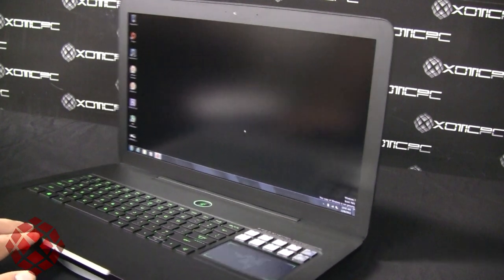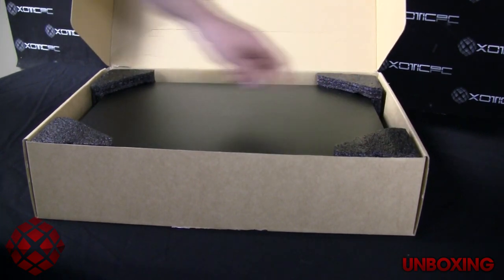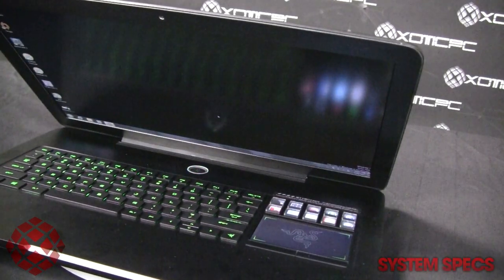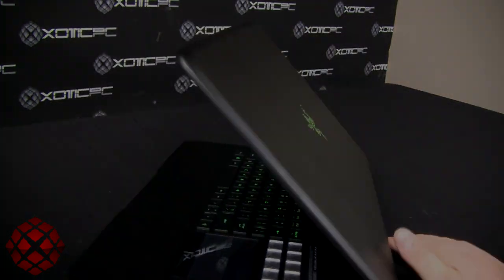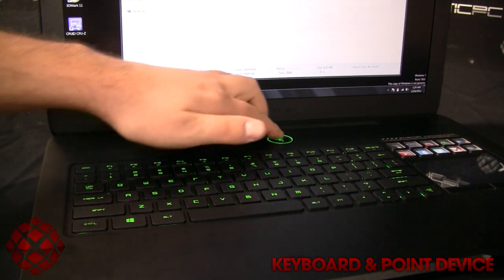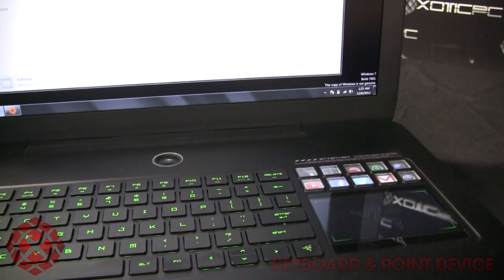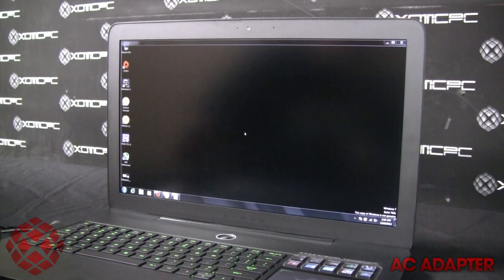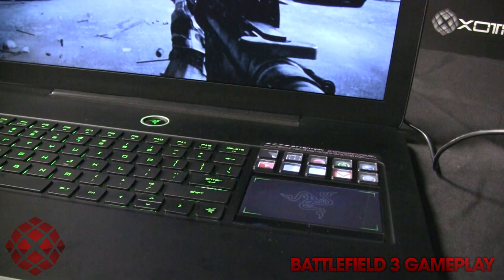NEW RAZER BLADE Laptop - Unboxing & Review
XOTIC PC is excited to bring you an in depth review and unboxing video of the NEW RAZER BLADE Laptop from Razer!

Specs:
-17.3" FHD (1920x1080) Matte Screen
-3rd Generation Intel Ivy Bridge i7-3632QM
-NVIDIA GeForce GTX 660M w/ Optimus
-8GB 1600MHz DDR3 RAM
-500GB 7200RPM HDD + 64GB Caching SATA III SSD
-Intel® Centrino Advanced-N 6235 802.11a/b/g/n + Bluetooth™ 4.0
-Windows 7

Video Features:
-Unboxing (2:39)
-System Specs (5:08)
-Exterior Finish (7:18)
-Size & Weight Comparison (8:06)
-Screen Overview (10:04)
-Ports (11:54)
-Backlit Keyboard & Point Device (13:55)
-Sound & Audio Analysis (20:34)
-Benchmark Scores (22:20)
-Thermal Images (25:14)
-AC Adapter (26:18)
-BATTLEFIELD 3 GAMEPLAY (26:56)
-Pros & Cons (30:47)